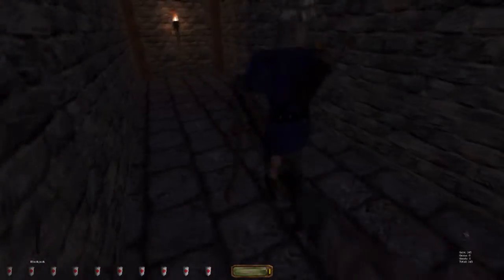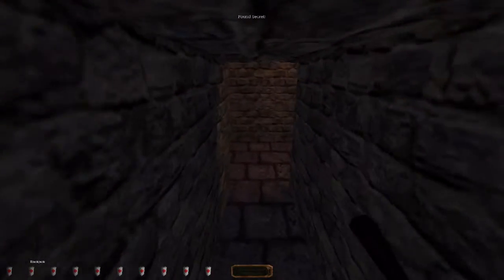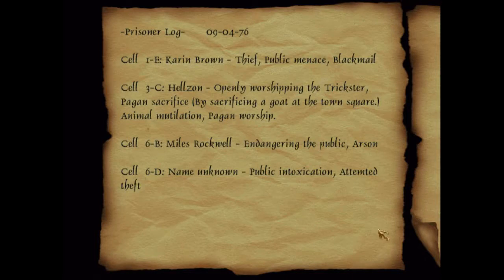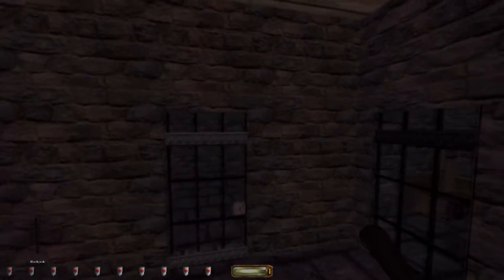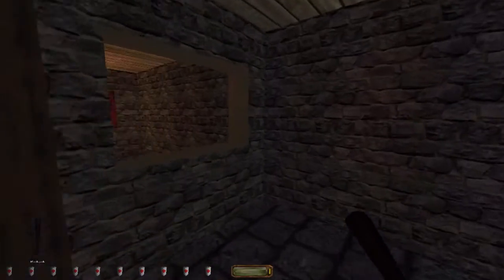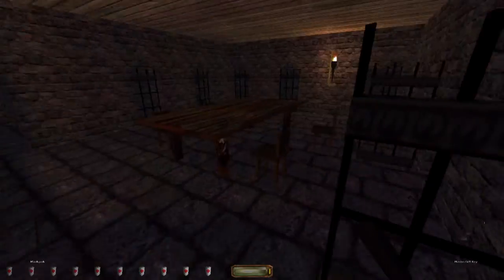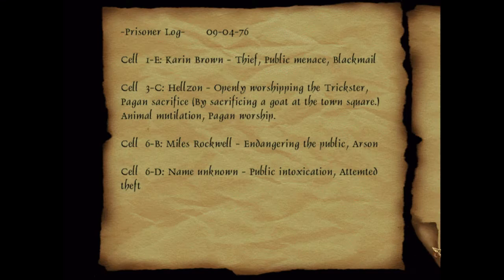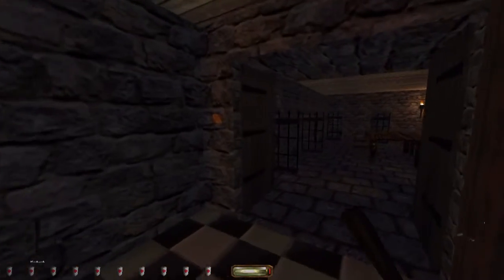Thief 2 FM: Jail Break: I got to be Free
As always, click 0:12 to skip intro.

JailBreak Version 3.0   : 12/10/01

 Made some improvements - Added a goal to Expert - No Kills
                          Added a few AI's to Hard and Expert / Subtracted one from Normal.
                          Retextured a little to give a little more variety to the terrain.
                          It's not as boring now.
                          Moved a key that was very hard to find to a location that should be easier to find.
                          Added a few ambient lights and sounds
                          Fixed the AI doing a headstand. He actually is Sleeping now.
 This will be the final release. Its basic but everything works, and it has a little more reply value now.

Author                  : Schwaa (J. Knez)
Date of Release         : May 20, 2001

Description             : Garrets original mission was to break into the New Order of the Mechanists Prison and steal Sherriff Truart's Silver Cog. This is a medal awarded to him by Brother Karras for his                        devoted work for the Master Builder. It sounded risky ( and turned out to be) but it paid                          well so Garret went for it. Bad mistake. Now it is time to escape, luckily with a little help                              from the inside. On the hard difficulty setting the objective is to escape prison. On the                               expert setting you also have to complete your original objective and steal the Silver Cog.
 This is probably the best way to get even with Truart as losing the Cog will look very bad
 in Karras' eye.

Briefing                : No

* Playing Information *

Game                    : Thief 2: The Metal Age
Mission Title           : Jail Break 3.0
File Name               : Miss17
Difficulty Settings     : Normal, Hard and Expert
Equipment Store         : No
Map                     : Yes
Auto Map                : No
New Graphics            : No
New Sounds              : No
Multi-Language Support  : No

Briefing                : No
     Length             : n/a
     Size               :

Difficulty Level Info   : Normal- Find a sword, find a blackjack, Steal Truart's Jewelled sword, Escape Prison
                          Hard- Find a sword, find a blackjack, Steal Truart's Jewelled sword, Steal the Silver Cog, Escape Prison
                          Expert- Find a sword, find a blackjack, Steal Truart's Jewelled sword, Steal the Silver Cog,Don't Kill anyone, Escape Prison

* Construction *

Base                    : New Dromed file
Build Time              : 2+ months (way to long!)

Thanks to: All the Taffers with suggestions, ideas, tutorials, ect...
Special Thanks to: Through the Looking Glass for a great game
                          Avalon for TOW- it simplified things alot.
                          sorry if I forgot anybody specific (a lot of people helped on the TTLG forum)
                          Thanx for Darkloader.

* Loading Info *

Runs from Dark Loader.  Leave the file ZIPPED - DO NOT UNZIP this file, put the whole "JailBreak.zip" file into whatever folder/directory you want to on your hard drive, then in Darkloader setup, point to this folder/directory, and the mission should show up in the Darkloader main screen.

* Copyright Info *

Distribution of this level is allowed in any way, shape, or manner you wish (as long as its free). It was created to be played.

This level was not made and is not supported by Looking Glass Studios or Eidos
Interactive.

 Enjoy, Thanx for playing